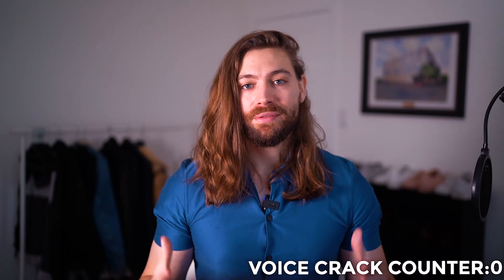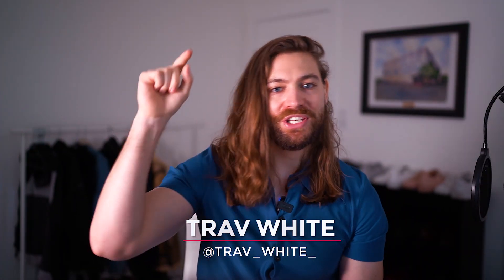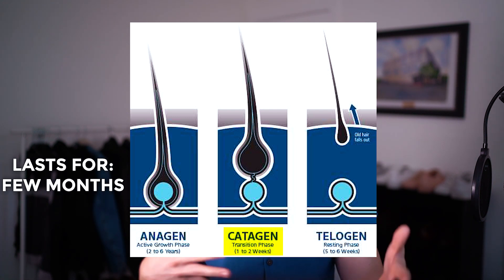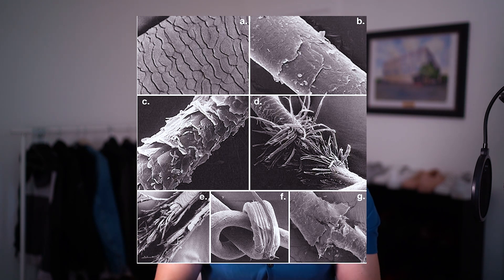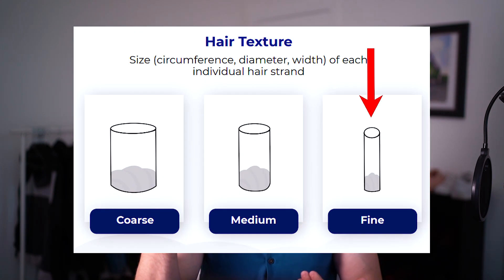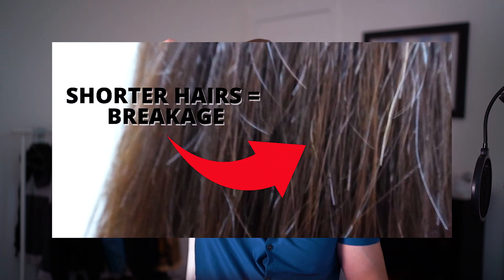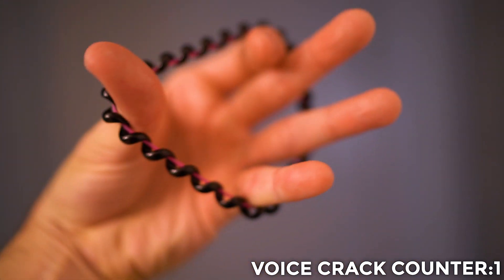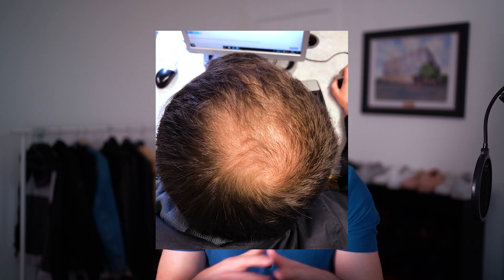HELP! Is My Hair SHEDDING or BREAKING? | How To EASILY Spot The Difference & Reduce Breakage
Hair shedding vs breakage, do you know how to tell the difference?

When we look at our hairbrushes or our shower drains and we see tons of hair fall, how do you tell if that is from our natural shedding cycle or caused by breakage?

Because one is totally normal and the other is actually damaging.

In this video, I go over how to spot the difference and what you can do to minimize breakage.

Non-damaging hair ties for guys
- spiral chord hair ties
- The Longhairs Hair Ties For Guys

MY FREE GIFTS TO YOU

- Get one month FREE of the best Instagram scheduling & planning tool!

4K Capable Video SD Card
4TB External Hard Drive